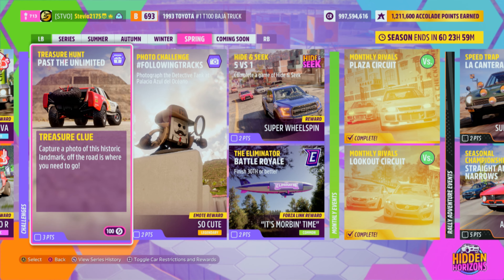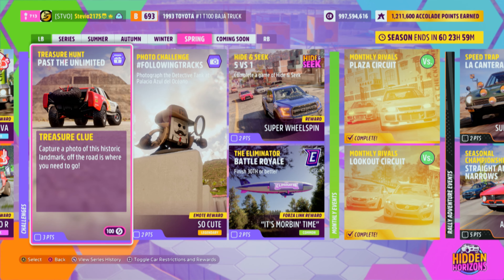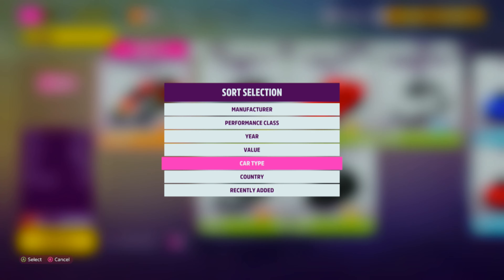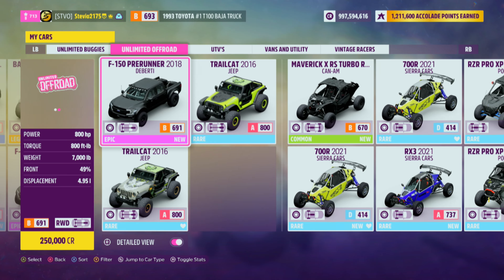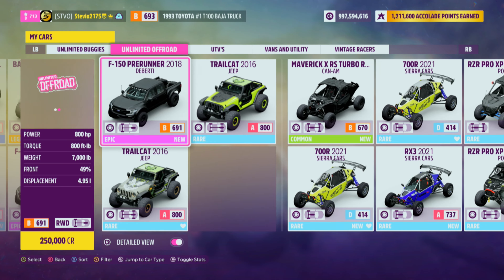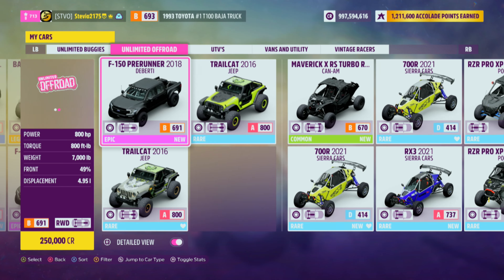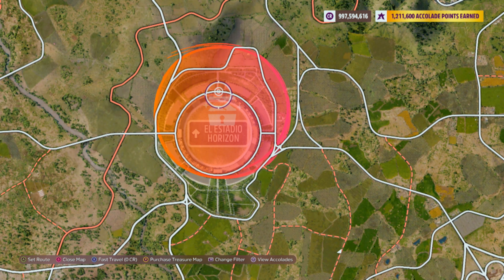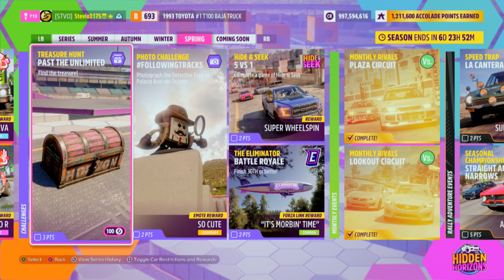Forza Horizon 5 TREASURE HUNT PAST THE UNLIMITED FH5 Treasure Hunt (Spring Festival Playlist)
Forza Horizon 5 Spring Photo Challenge Detective Tank Palacio Azul del Oceano